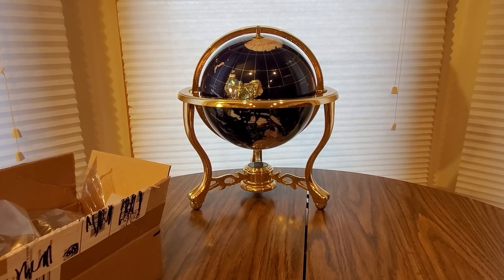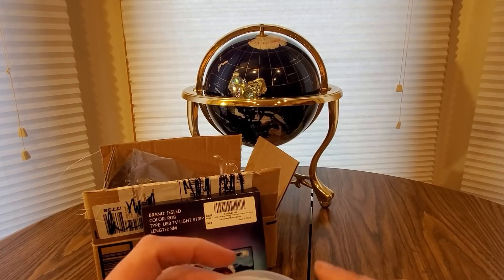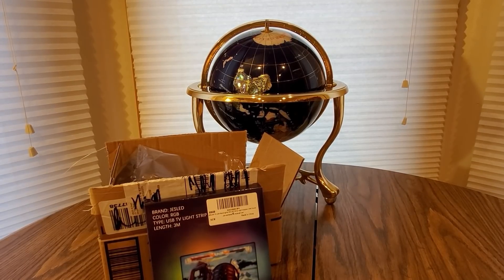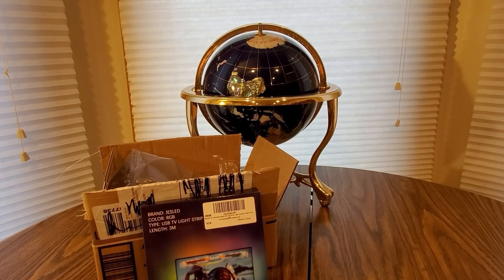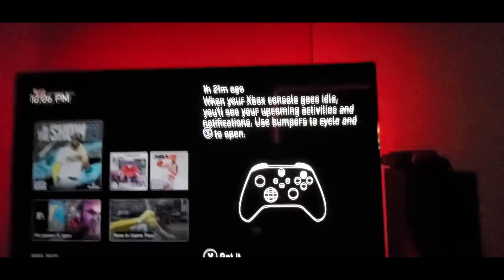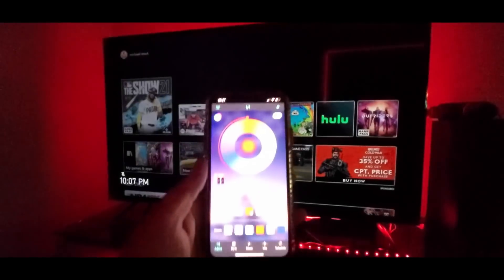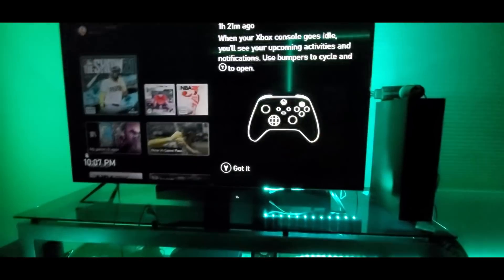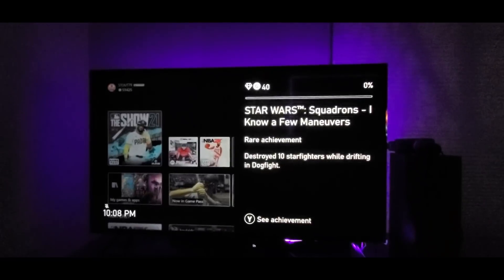THE BEST RGB LED TV BACKLIGHTS JESLED ( EPISODE 3249 ) AMAZON UNBOXING VIDEO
JESLED TV LED Backlight, 9.8ft USB Smart Led Strip Lights Kit for 24-60 Inch TV, Sync with Music,16 Million Colors with Controller and APP Control

+++MORE GOODIES

30days free amazon music

2 FREE audible books Amazon Kindle

(MSTOUT2AC150)

10 dollars off YummyBazzaar